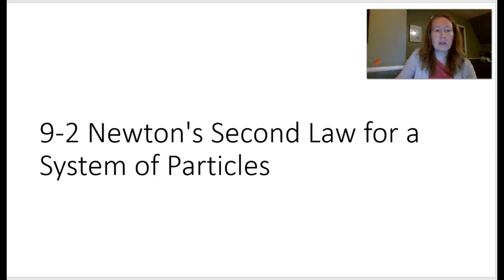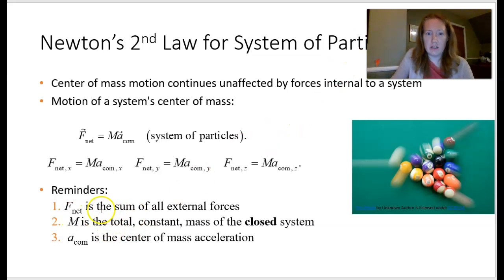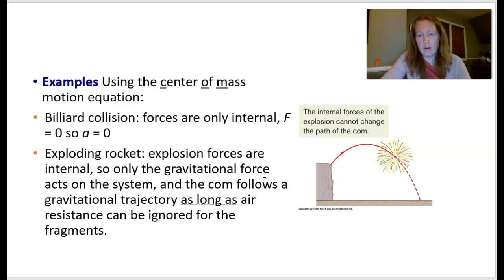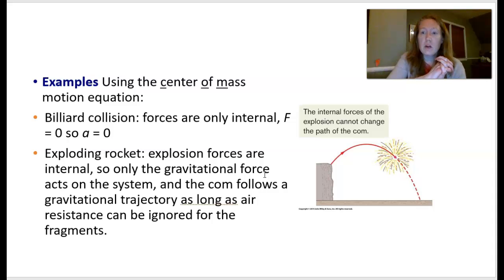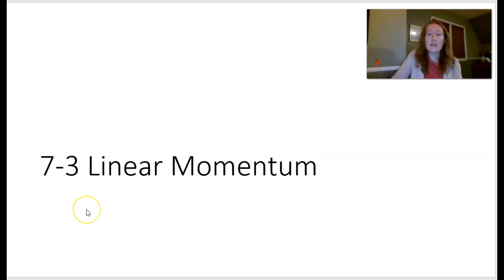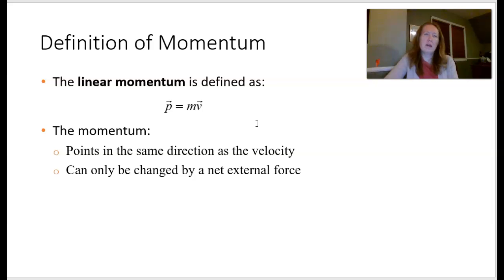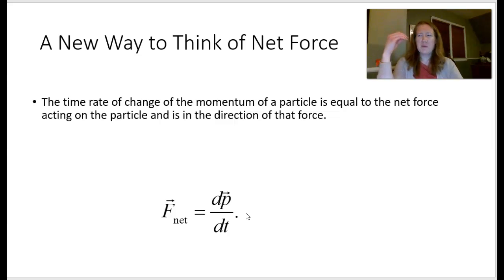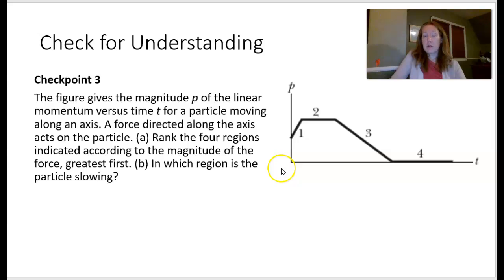APCM 9-2,3 Notes